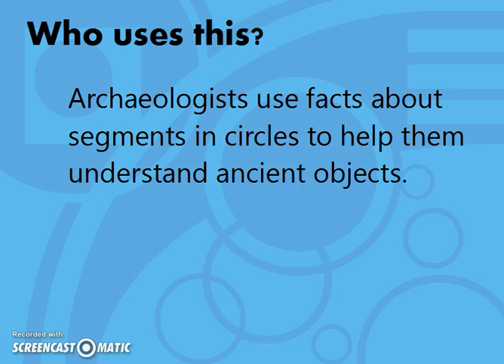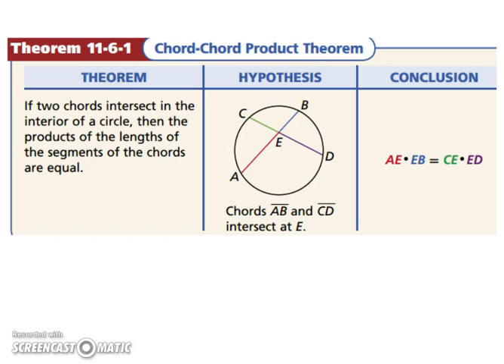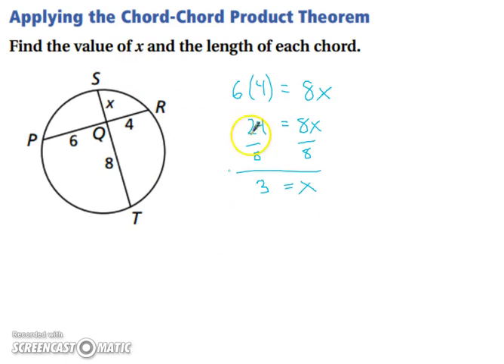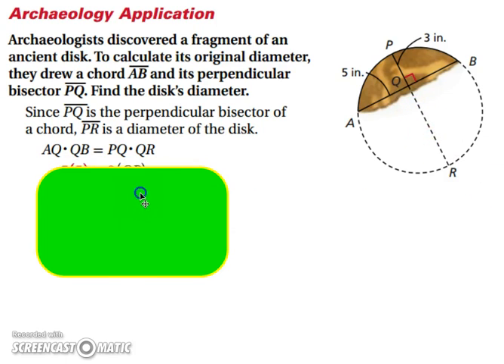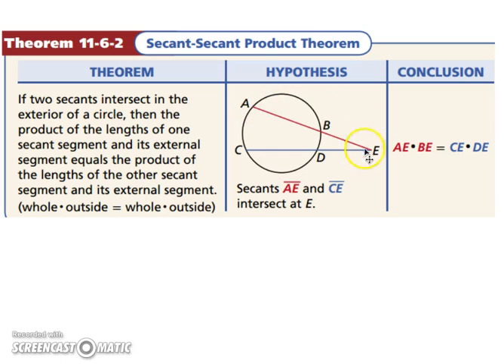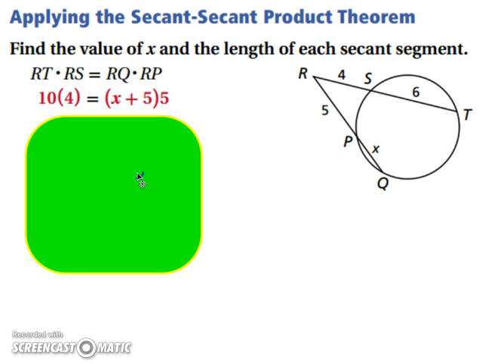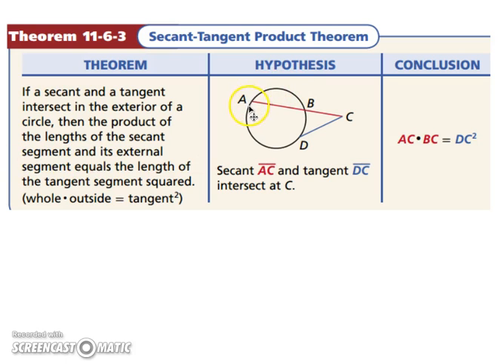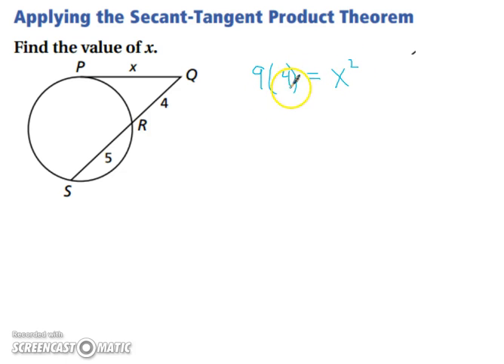Segment Relationships in Circles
Information from the Holt 2007 Geometry was used in this video.